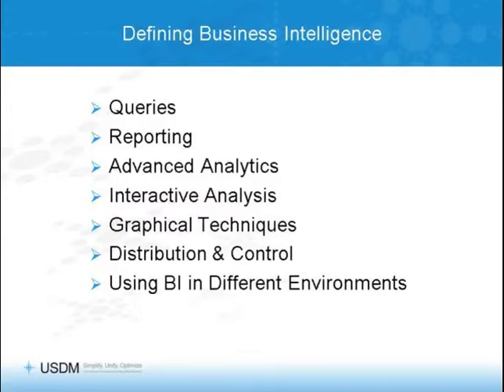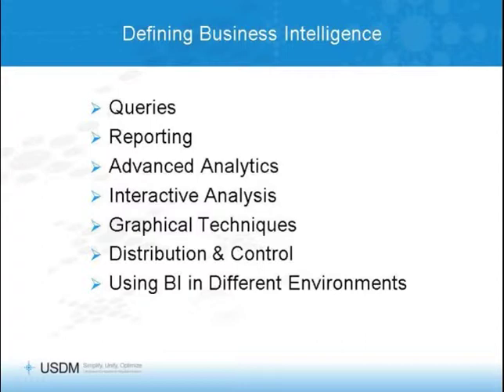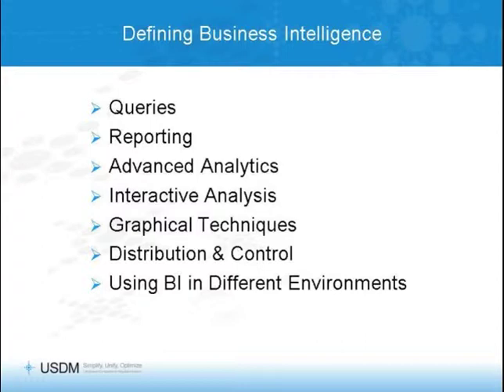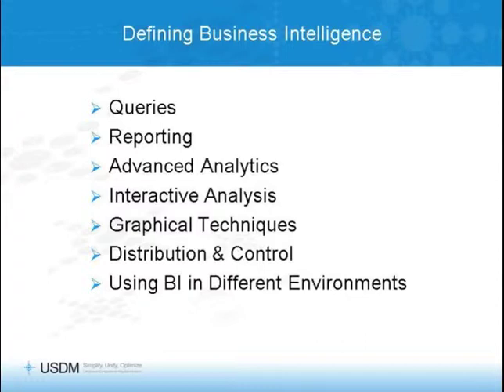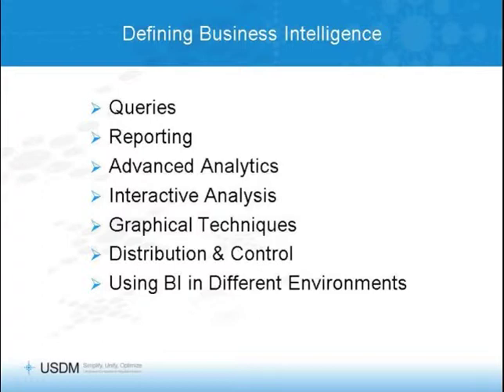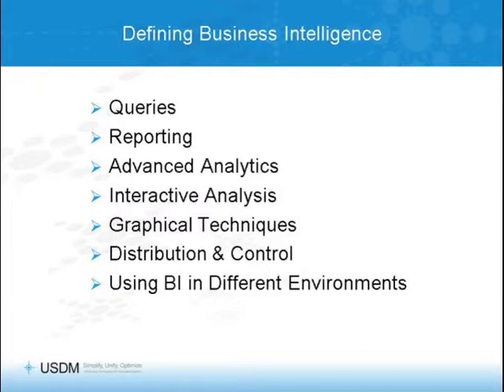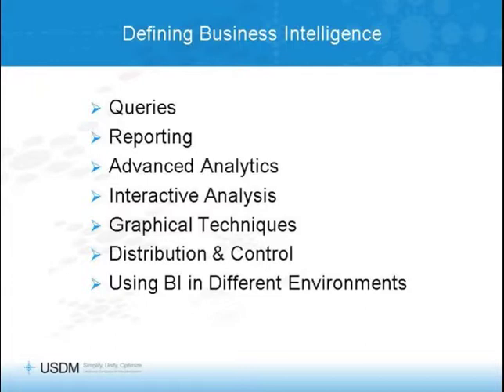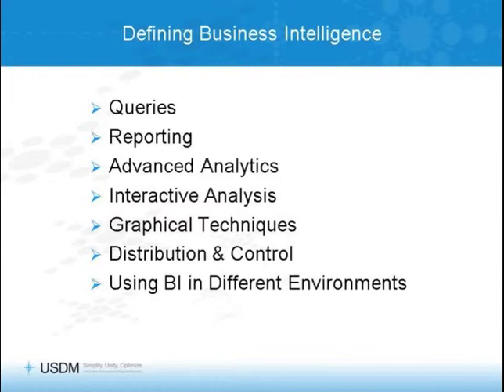A Roadmap to Implementing BI Solutions - Part 2